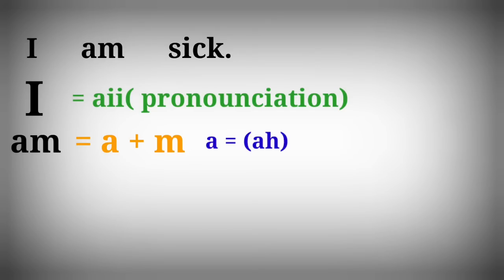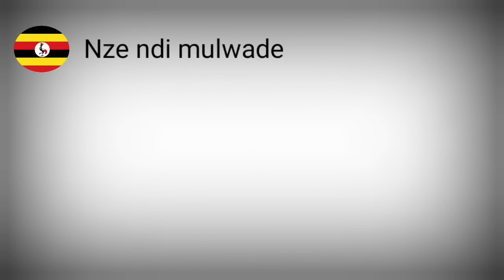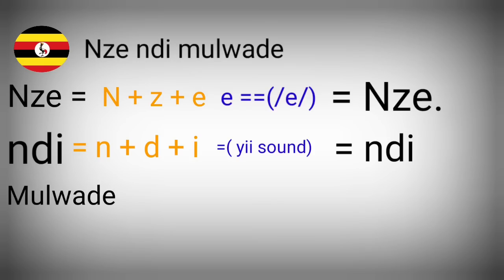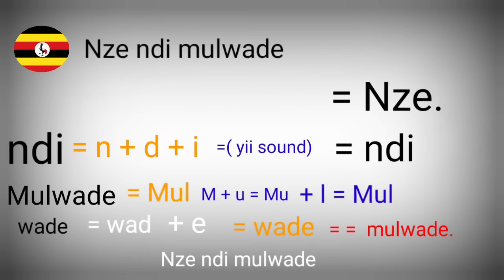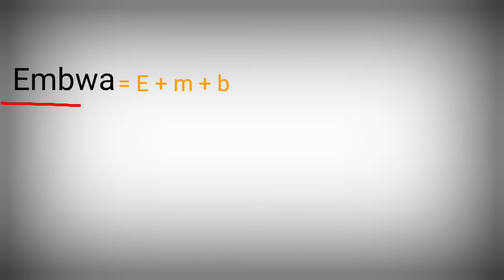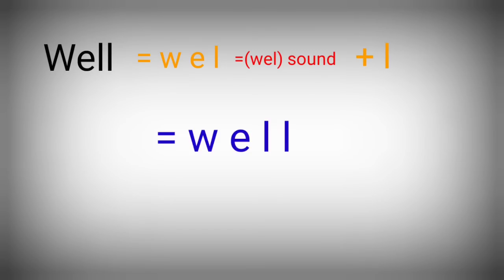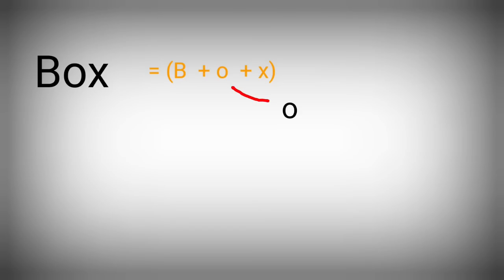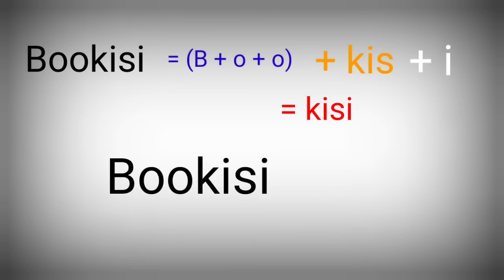HowTo Read English Luganda words lesson 21.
lesson 21 ☆how read English | Luganda